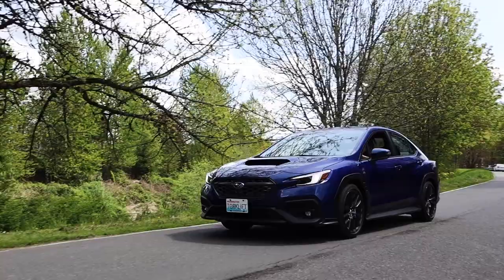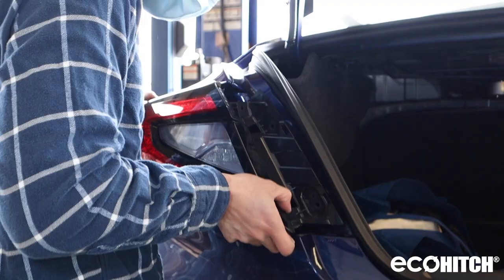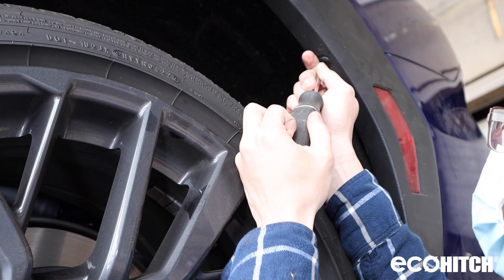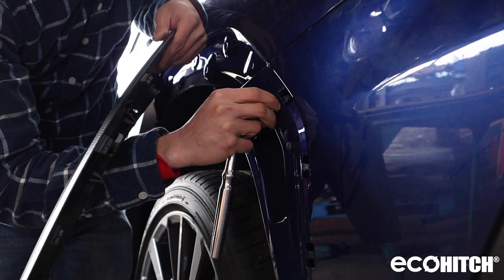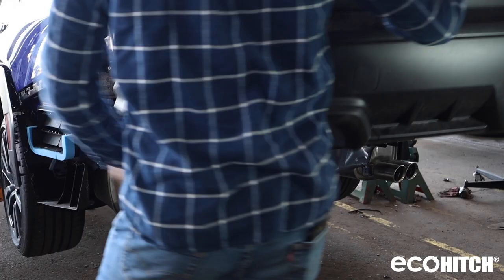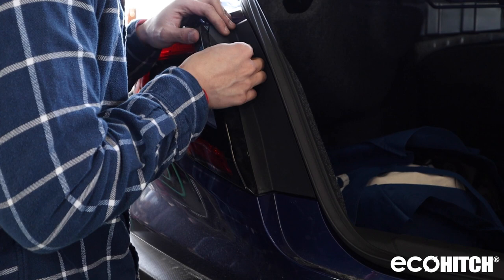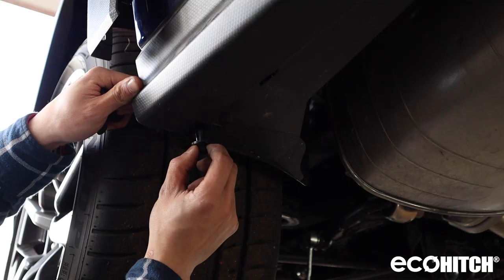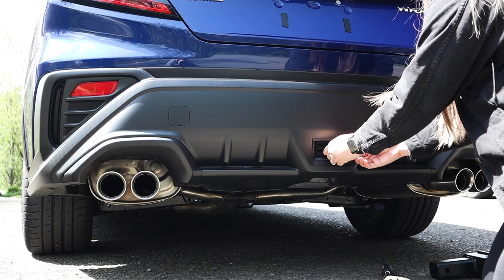PRE SALE! 2022 Subaru WRX trailer hitch by EcoHitch® (Stainless Steel)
Get it on pre-sale while you can, presale expires May 31, 2022!

2022 Subaru WRX trailer hitch:

Completely concealed design is made with REAL stainless steel which means the receiver will NEVER rust. This is also a real combo hitch. One hitch will tow and carry a bike rack or cargo tray. Never worry about having to upgrade your hitch to make it capable of towing with this hitch.

The removable receiver design allows your WRX to be restored to its factory look in minutes.

Completely concealed design
Featured in DSport Performance and Tech Magazine
Rust free trailer hitch - the only REAL stainless steel trailer hitch receiver in the known universe
Never again struggle with an ugly orange rusty trailer hitch detracting your vehicles clean looks and the stains that drip onto your garage floor or concrete driveway
Never again fight to remove your bike rack or trailer hitch mounted accessories that fused inside your hitch due to rust
100 percent bolt-on installation - no drilling required
Engineered to meet stringent national SAE J684 towing safety standards
Does not interfere with auto-latching and unlatching hatches on vehicles that include this feature
No knee banging or shin busting here – design does not protrude excessively so you can spend less on bandages
Avoid clearance issues – no matter where you go this trailer hitch is designed to avoid scraping and contact with the ground
No movement at stop and go – bolted securely to your vehicle frame
Designed to complement the aerodynamic contours and underbody airflow of vehicle
Avoid overhead lifting common with roof racks and maintain your vehicle’s aerodynamic design by avoiding roof-mounted racks
Coated with high impact powder coat for durability
Material can include a qualified combination of aerospace grade aluminum, stainless steel or steel*
Made with 100% recycled and recyclable materials
Lightweight
Made in U.S.A
Legendary Lifetime Warranty

Simple Install

It was designed with simplicity in mind. It features a 100 percent bolt on installation which means you don’t drill into your frame at all during your WRX hitch install – we use existing mounting locations that work with the design of your WRX. This leads us to another reason you want this hitch – it does not interrupt the aerodynamics of your vehicle’s design because it is tucked behind your bumper and prevents you from having to mount your bikes and other cargo on your roof.

American Made with a REAL Warranty

This WRX trailer hitch is proudly made in America and backed by our Legendary Lifetime Warranty. We do not mess around with this warranty. When you call us you get an actual person who is knowledgeable about the product and can walk you through an installation if you choose to install this hitch yourself.

**Although your EcoHitch® tongue weight and tow weight rating might be exceedingly high – this is because we build our hitches to withstand all kinds of beatings – your vehicle’s towing capacity could be lower. Please consult your vehicle’s owners manual to determine your factory tow weight rating and never exceed it. No aftermarket products can increase your factory tow weight rating.  If your vehicle's tow rating is less than the rated towing capacity on your EcoHitch® trailer hitch, your trailer hitch capacity is limited to your vehicle's factory rated towing capacity. Please check your owner’s manual to confirm your vehicle is rated to tow.

*Depending on the application, the product can include a combination of up to three qualified materials